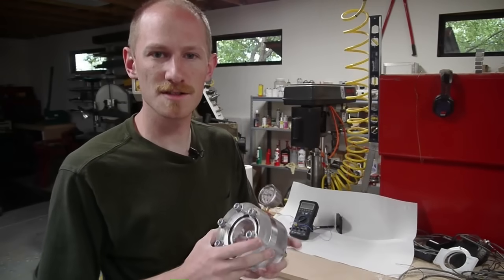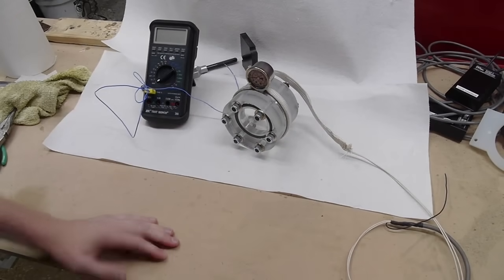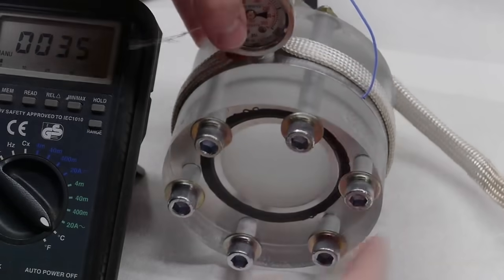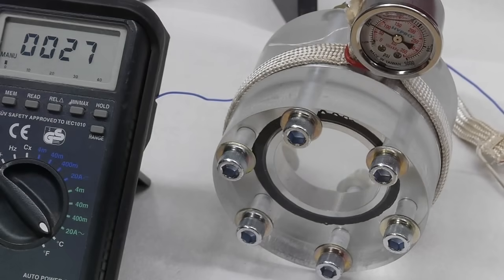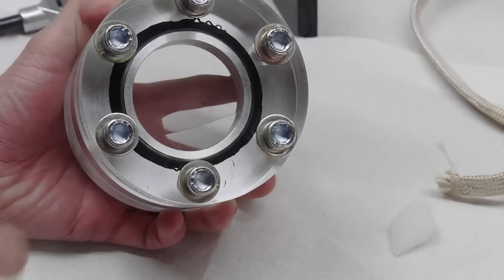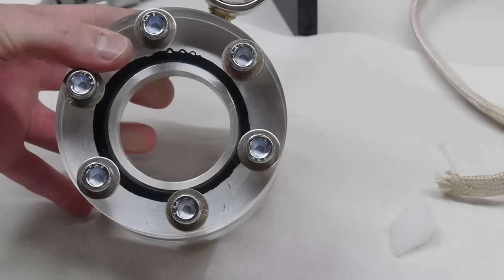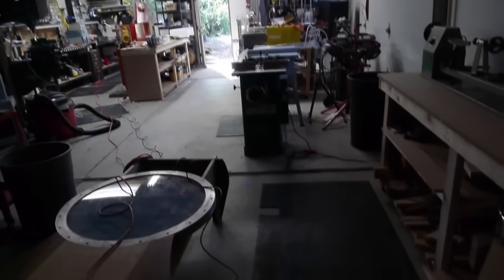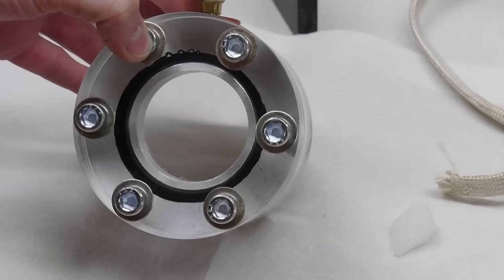A close look at supercritical carbon dioxide CO2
I built a pressure vessel from aluminum and acrylic, and filled it by placing pieces of dry ice inside.  The dry ice melts under high pressure, and forms a liquid and gas phase.  When the vessel is heated, the CO2 becomes supercritical -- meaning the liquid and gas phases merge together into a new phase that has properties of a gas, but the density of a liquid.

Supercritical CO2 is a good solvent, and is used for decaffeinating coffee, dry cleaning clothes, and other situations where avoiding a hydrocarbon solvent is desirable for environmental or health reasons.

It may be important to open the container before all of the solid melts.  When there is still some solid CO2 present, the pressure will be close to the triple point.  Once the solid completely melts, the pressure will increase quickly to about 750 psi depending on the ambient temp.  I really doubt those plastic containers could hold 750 psi.